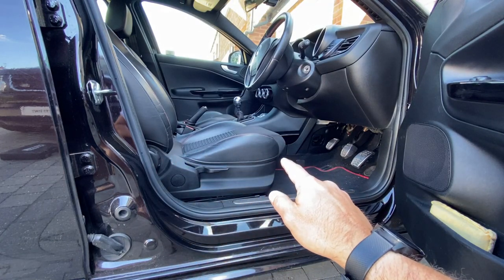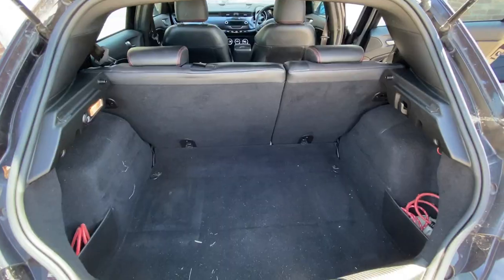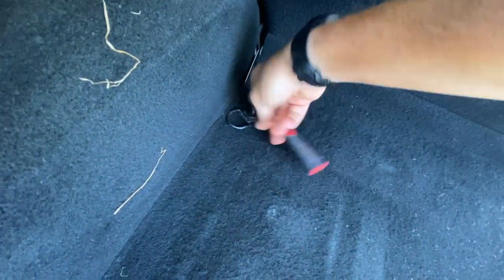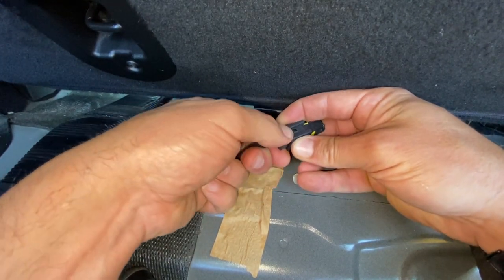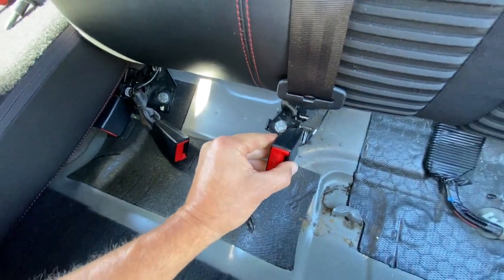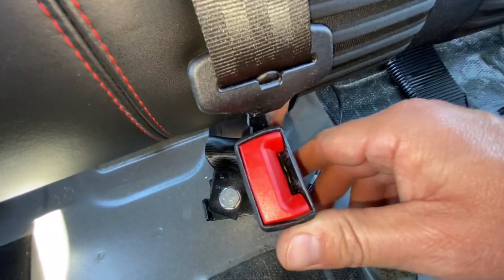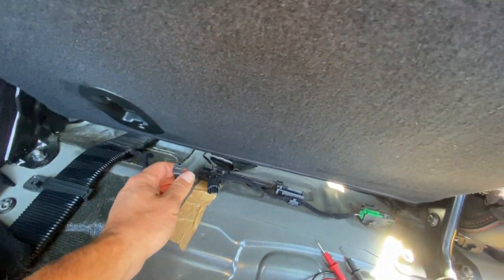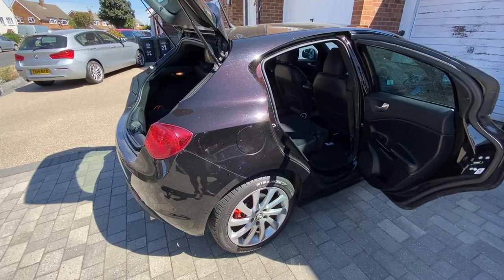Alfa Romeo Giulietta Rear Selt Belt Fault Diagnosis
In this Alfa Romeo Giulietta Veloce video I look at how to diagnose a faulty rear seat belt connection and rectify it.
Battery replacement, Trunk/Boot Wiring Looms, Air/Cabin Pollen Filter, MAF Mass Air Flow Sensor Fix Cleaning tuning, PCV valve, Fuel/Gas Filter, Steering Fault Codes Fixed, Passenger Airbag Light, Electric Windows, Drop Links, Brake Discs, Pads, Fluid Flush, Springs, MOT Preparation 2.0 JTDM 170
Come diagnosticare un collegamento difettoso della cintura di sicurezza posteriore e correggerlo.
Sostituzione batteria, cablaggi bagagliaio/bagagli, filtro antipolline aria/abitacolo, filtro carburante/gas, alzacristalli elettrici, tiranteria, dischi freno, pastiglie, lavaggio fluido, molle
Jak zdiagnozować wadliwe połączenie tylnego pasa bezpieczeństwa i je naprawić.
Wymiana baterii, wiązki przewodów bagażnika/buta, filtr przeciwpyłkowy powietrza/kabiny, filtr paliwa/gazu, elektryczne szyby, linki, tarcze hamulcowe, klocki, spłukiwanie płynem, sprężyny
Comment diagnostiquer une connexion de ceinture de sécurité arrière défectueuse et y remédier.
Remplacement de la batterie, faisceaux de câbles de coffre/coffre, filtre à pollen d'air/habitacle, filtre à carburant/essence, vitres électriques, liens de chute, disques de frein, plaquettes, rinçage liquide, ressorts
Pós na diagnósete mia elattomatikí sýndesi tis zónis píso kathísmatos kai na tin diorthósete.
Antikatástasi batarías, argaleioí kalodíosis portmpankáz/bótas, Fíltro gýris aéra/kampínas, fíltro kafsímou/aeríou, ilektriká paráthyra, sýndesmoi ptósis, dískoi frénon, takákia, ékplysi ygroú, elatíria
So diagnostizieren Sie eine fehlerhafte Verbindung der Rücksitzgurte und beheben diese.
Batteriewechsel, Kofferraum-/Kofferraum-Kabelbäume, Luft-/Innenraum-Pollenfilter, Kraftstoff-/Gasfilter, elektrische Fensterheber, Drop Links, Bremsscheiben, Beläge, Flüssigkeitsspülung, Federn
Cómo diagnosticar una conexión defectuosa del cinturón de seguridad trasero y corregirla.
Reemplazo de batería, mazos de cables de maletero/maletero, filtro de polen de aire/cabina, filtro de combustible/gas, elevalunas eléctricos, eslabones de caída, discos de freno, pastillas, descarga de líquido, resortes
Como diagnosticar uma conexão defeituosa do cinto de segurança traseiro e corrigi-la.
Substituição de bateria, teares de fiação do porta-malas/malas, filtro de pólen de ar/cabine, filtro de combustível/gás, vidros elétricos, links de queda, discos de freio, pastilhas, descarga de fluido, molas
Hur man diagnostiserar en felaktig anslutning av säkerhetsbältet bak och åtgärdar den.
Batteribyte, Trunk/Boots Widing Looms, Air/Cbin Pollen Filter, Bränsle/Gasfilter, Elfönster, Drop Links, Bromsskivor, Kuddar, Fluid Flush, Fjädrar
Hvordan diagnostisere en defekt tilkobling av sikkerhetsbelte bak og utbedre den.
Batteribytte, bagasjerom/støvelledningsvev, luft-/hyttepollenfilter, drivstoff/gassfilter, elektriske vinduer, fallkoblinger, bremseskiver, klosser, væskespyling, fjærer
Kuinka diagnosoida viallinen takaturvavyöliitäntä ja korjata se.
Akun vaihto, tavaratilan/tavaratilan johdotuskourut, ilman-/ohjaamon siitepölysuodatin, polttoaine-/kaasusuodatin, sähköikkunat, pudotuslenkit, jarrulevyt, tyynyt, nestehuuhtelu, jouset
kayfiat tashkhis khalal fi rabt hizam almaqead alkhalfii watashihihi.
aistibdal albataariat , 'anwal 'aslak sunduq alsayaarat / sunduq al'amtieat , murashah liqah alhawa' / almaqsurat , filtar alwaqud / alghaz , alnawafidh alkahrabayiyat , wasalat al'iisqat , 'aqras alfaramil , albatanat , tadafuq alsawayil , alnawaabid
Cum să diagnosticați o conexiune defectă a centurii de siguranță din spate și să o remediați.
Înlocuire baterie, cablare portbagaj/portbagajul, filtru de polen de aer/cabină, filtru de combustibil/gaz, geamuri electrice, legături, discuri de frână, plăcuțe, spălare cu lichid, arcuri
Hoe een defecte verbinding van de veiligheidsgordel achter te diagnosticeren en te verhelpen.
Batterijvervanging, Kofferbak/Bootkabelboom, Lucht/Cabine Pollen Filter, Brandstof/Gasfilter, Elektrische Ramen, Drop Links, Remschijven, Pads, Vloeistofspoeling, Veren
Kōbu zaseki beruto no setsuzoku furyō o shindan shite shūsei suru hōhō. Batterī kōkan, toranku/ būtsu haisen shokki, ea/ kyabin kafun firutā, nenryō/ gasufirutā, dendō u~indō, doroppu rinku, burēkidisuku, paddo, furūdofurasshu, supuringu
Rúhé zhěnduàn yǒu gùzhàng de hòu zuò ānquán dài liánjiē bìng jìnxíng jiūzhèng.
Diànchí gēnghuàn, hòubèi xiāng/xínglǐ xiāng xiànshù, kōngqì/jīcāng huāfěn guòlǜ qì, rányóu/qìtǐ guòlǜ qì, diàndòng chē chuāng, diào gān, zhì dòng pán, shāchē piàn, liútǐ chōngxǐ, tánhuáng